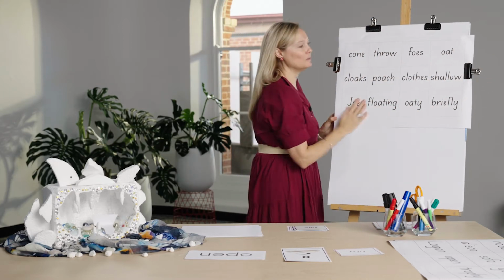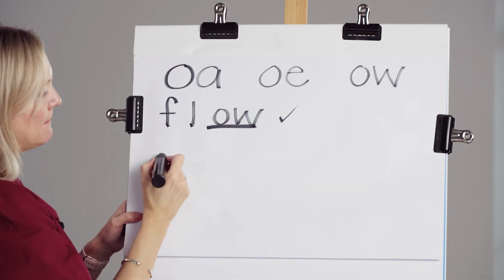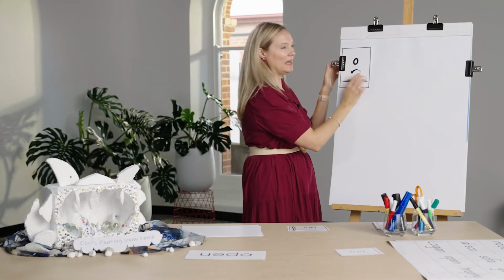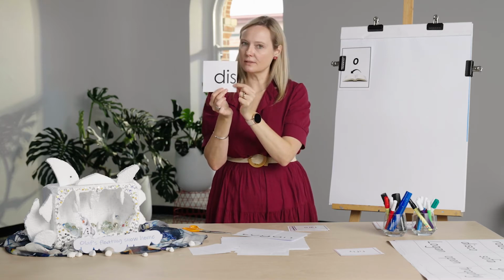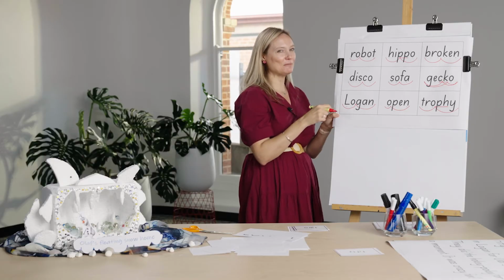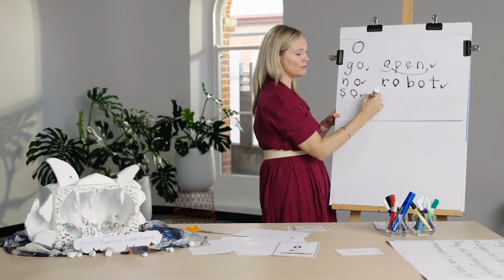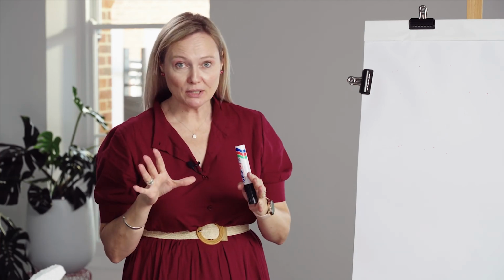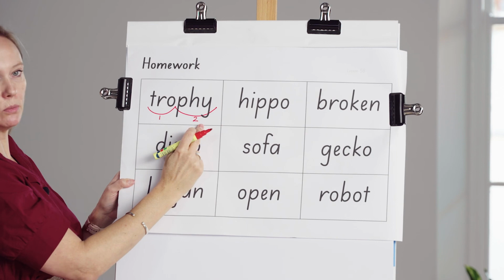Year 1 Phonics - Lesson 58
Learn the digraph [o] as an alternate spelling for long [o] and the high frequency, irregular word 'fifty'. You will need something to write with and some paper.